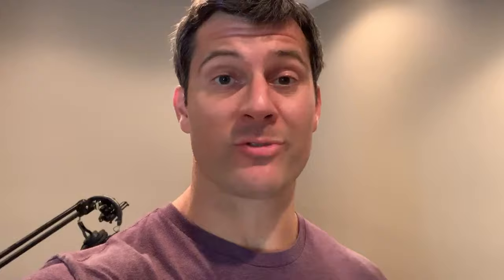Mike Trout Autograph Signing 2019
Here is a highlight of items back from recent autograph signing with Mike Trout.  Each autographed item is MLB authenticated.  Some great looking signed baseballs, jerseys, bats, cards, and photos.

Be sure to add your email to my newsletter to get notified about the next signing.

Music and any stock footage used with licensing from audioblocks.com.